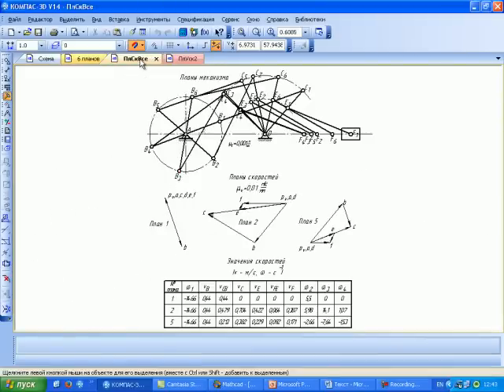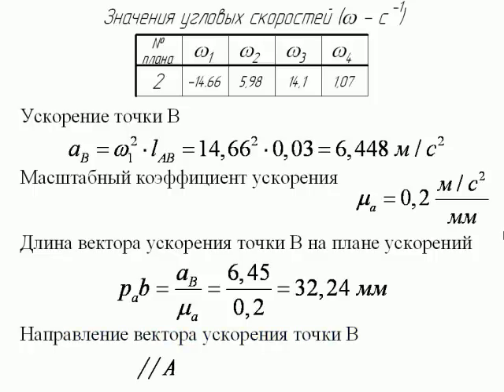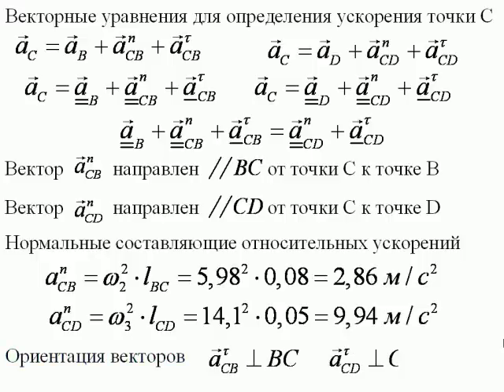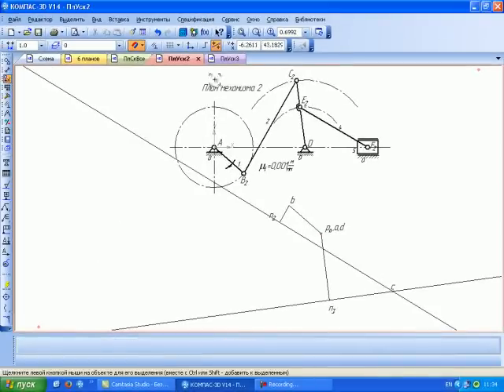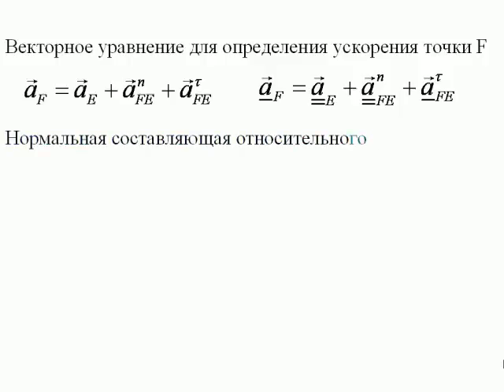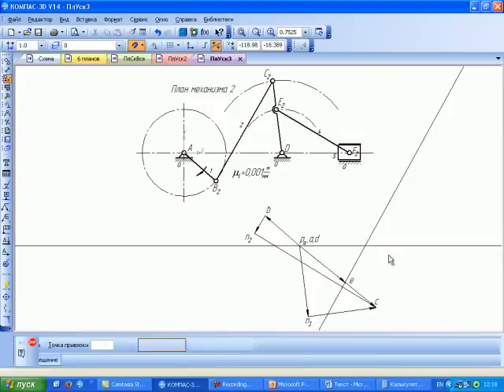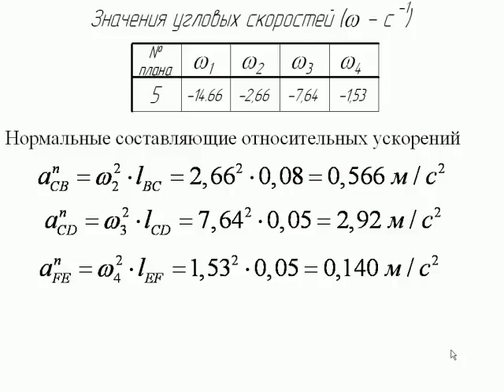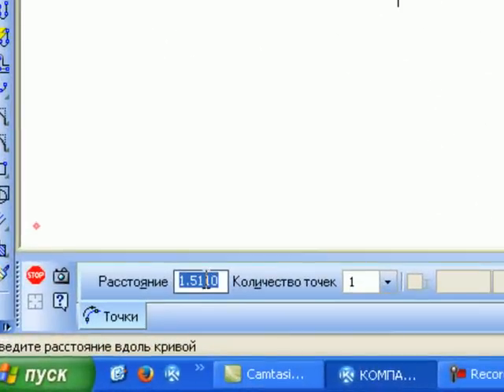Занятие 3 - Построение планов ускорений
Кафедра основ конструирования механизмов и машин Национального горного университета